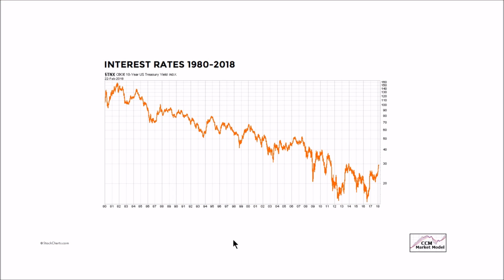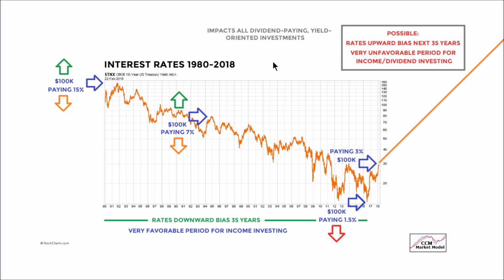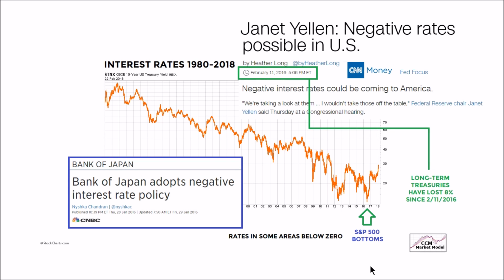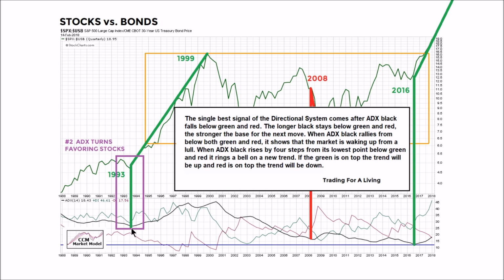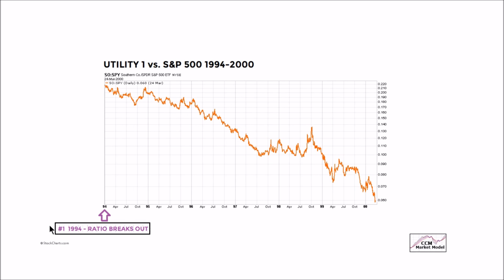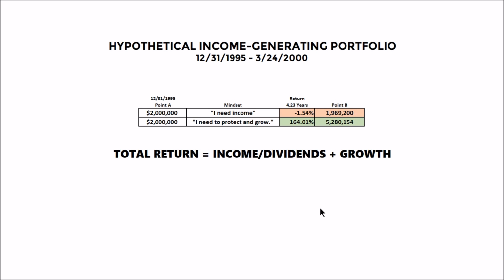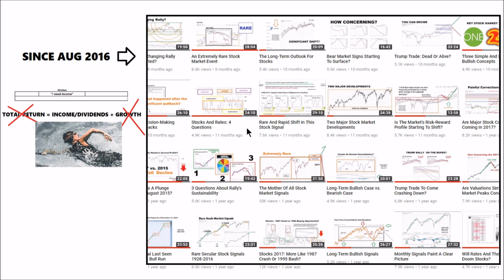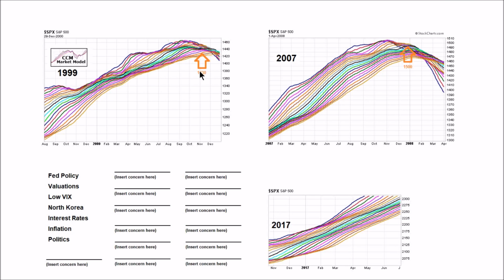Dividends and Income May Greatly Disappoint